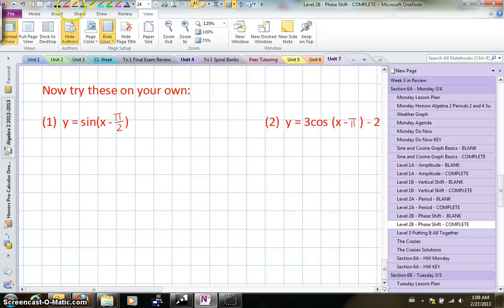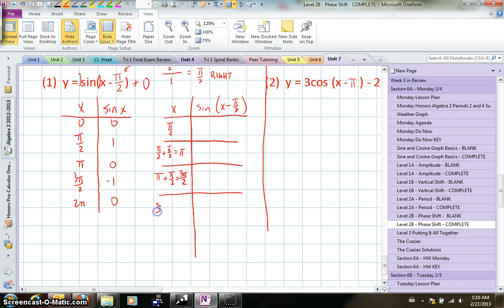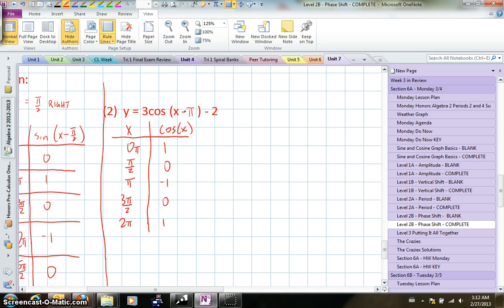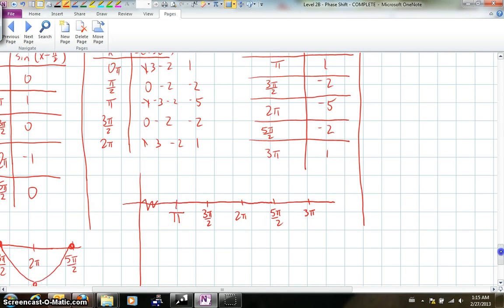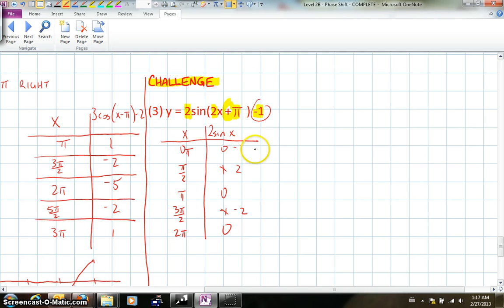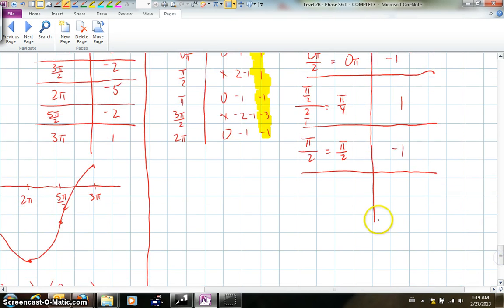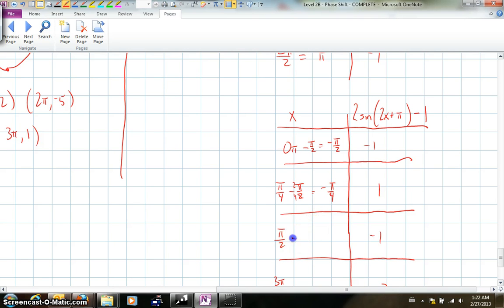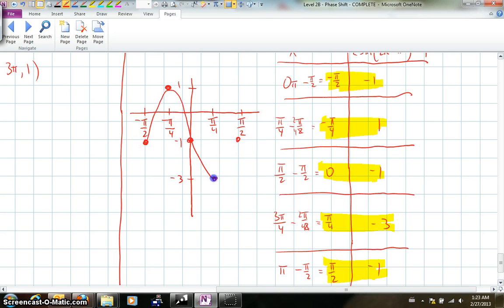Phase Shift Practice